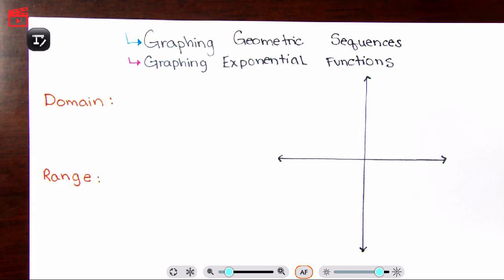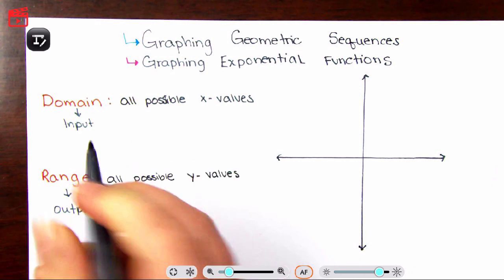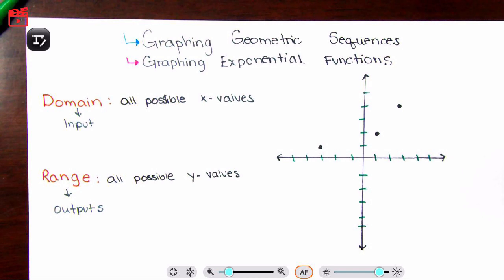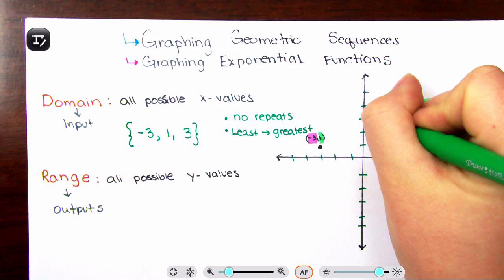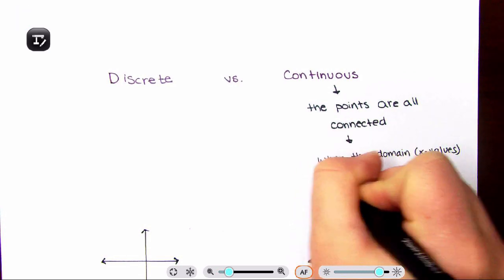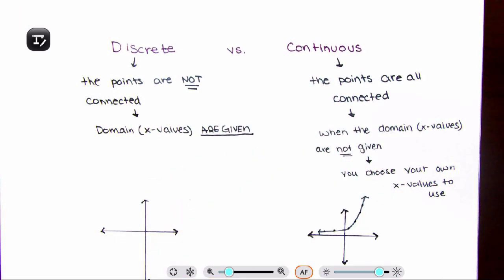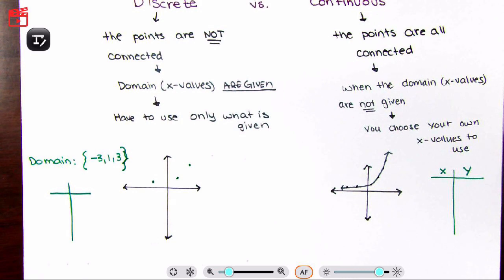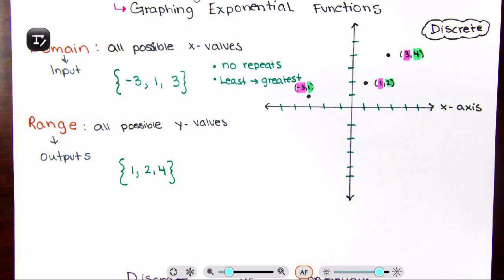Continuous vs Discrete